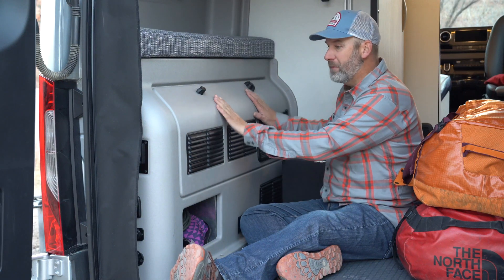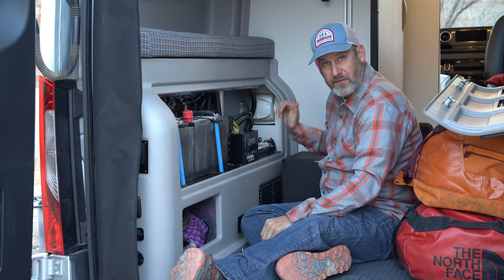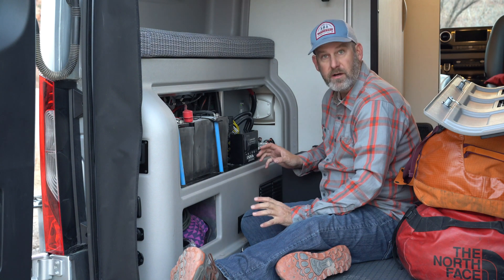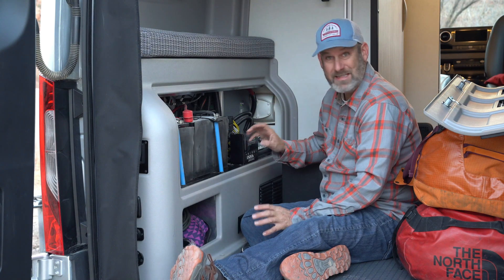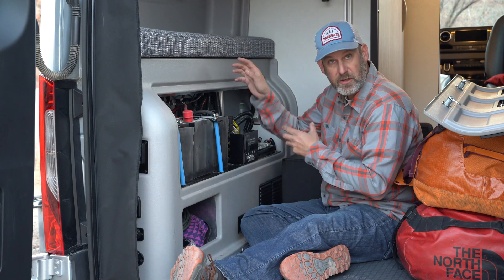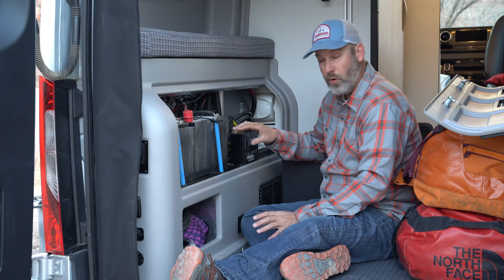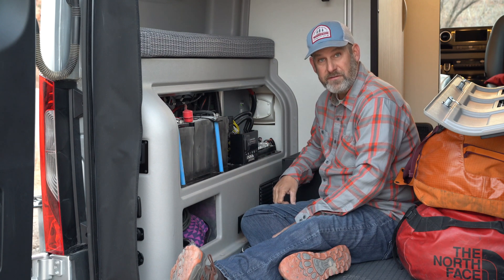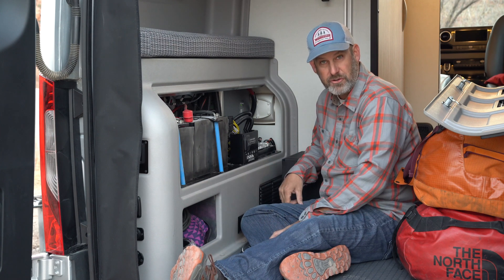Winnebago Revel Lithium Batteries in Cold Weather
Best practices for lithium batteries in cold weather.